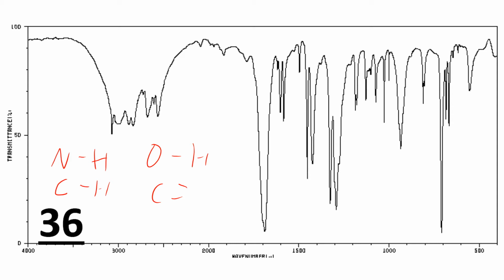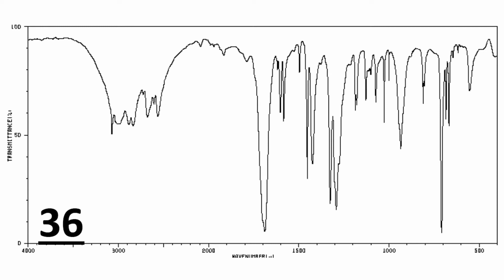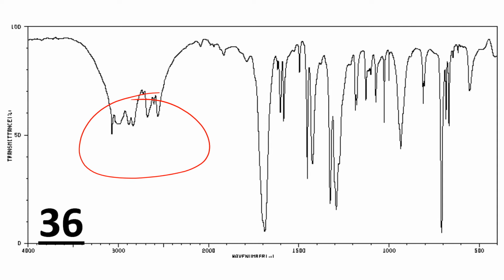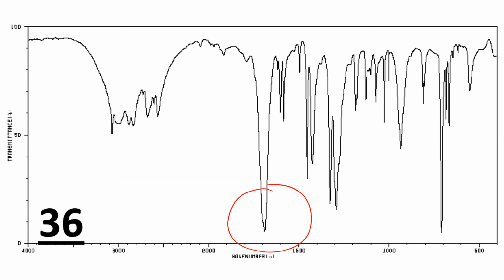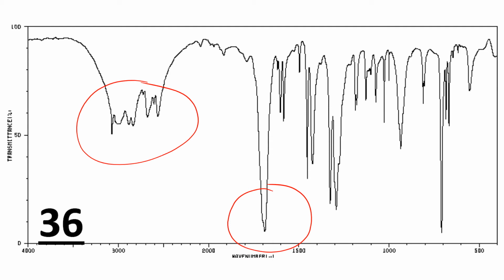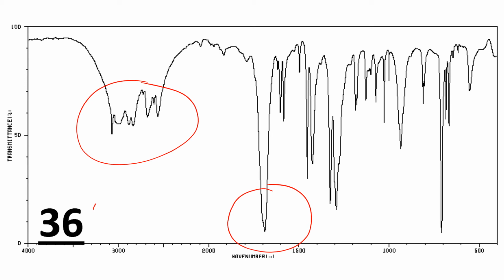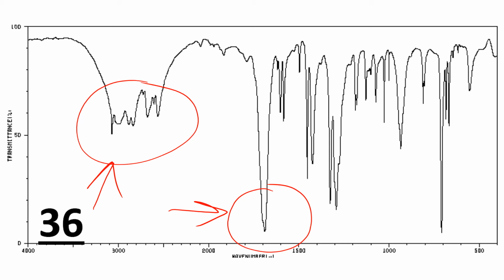7 - Infrared Spectroscopy tips and tricks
How to approach IR graphs in the most efficent way.

1.  Why are C-H, O-H, C=O and N-H the bonds we want to look for first?
2.  Why does an odd molecular ion m/z indicate the presence of a Nitrogen?  Why can an even total not have a Nitrogen present?
3.  What more information would you need to have in order to fully identify an organic molecule?